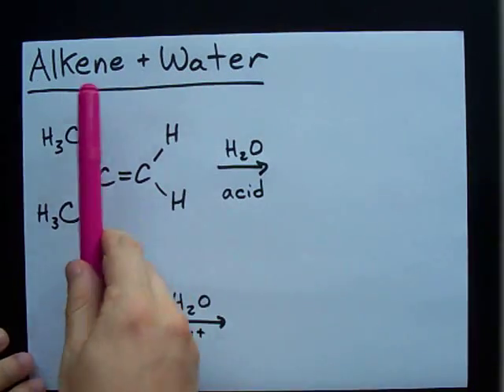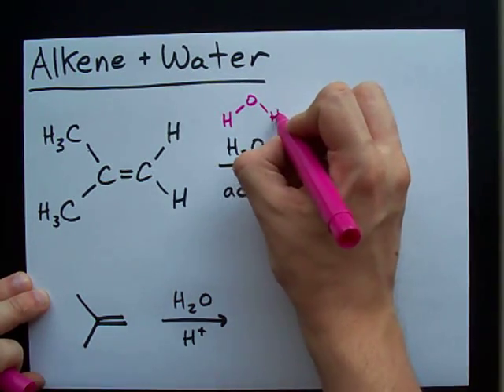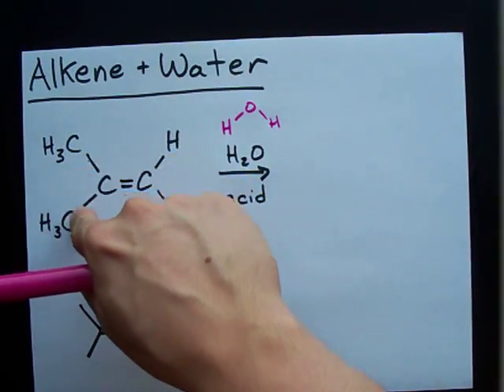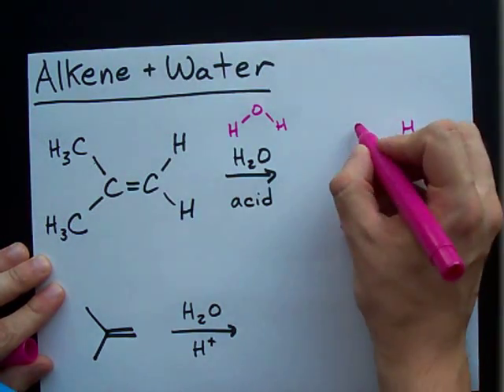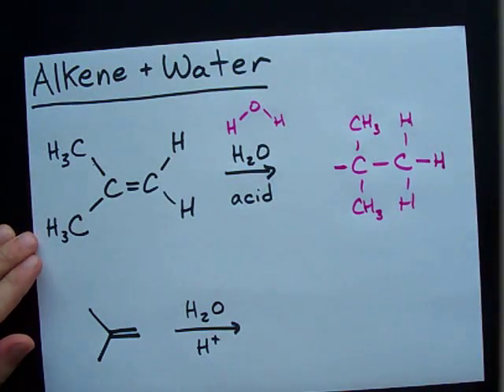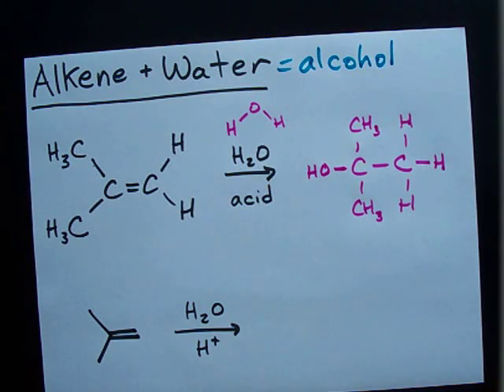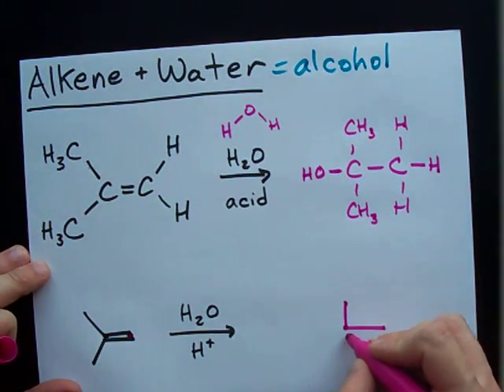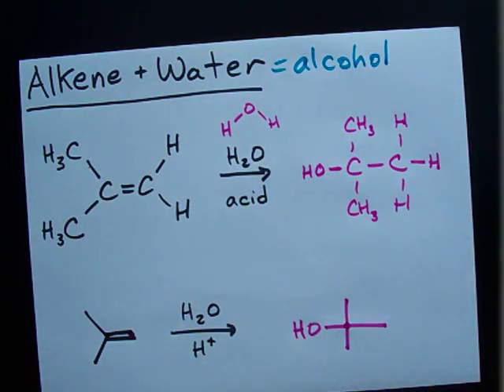Alkene and Water Reaction = Alcohol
What happens when you mix an alkene (two carbons, double-bonded) with water in acidic solution?  The answer is, you get an Alcohol.  The double bond breaks, and OH attaches to the more-substituted carbon.  This reaction follows the Markovnikov Rule.